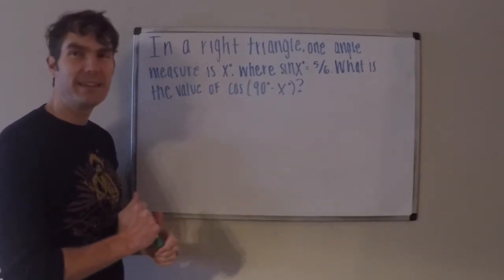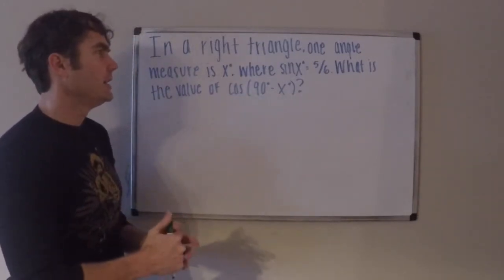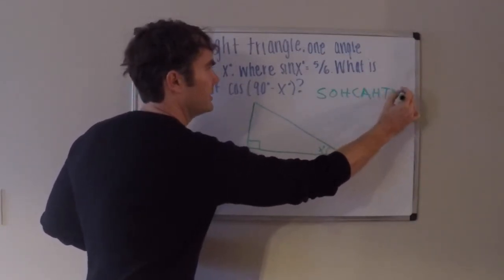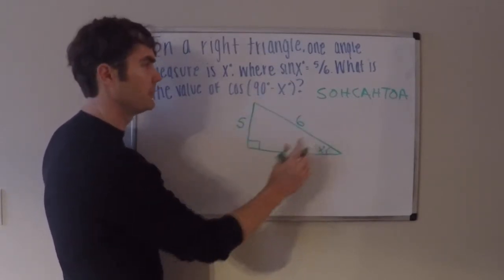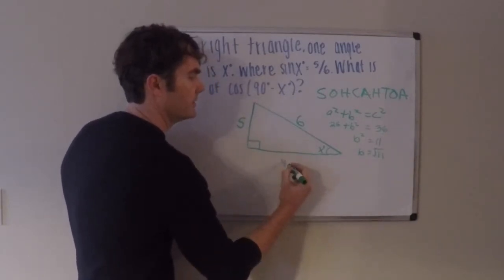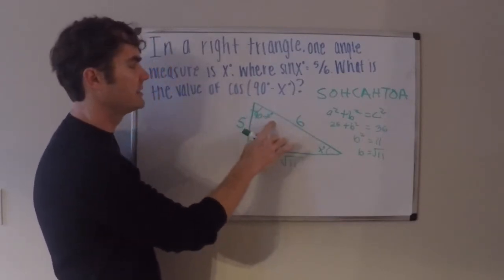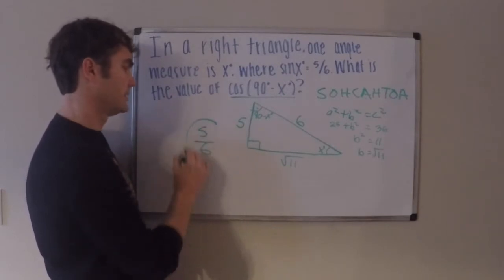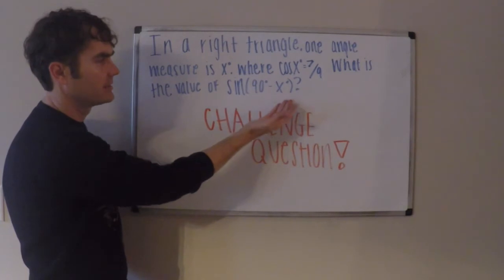Common Trigonometry Rules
Today we covered a common SAT and ACT style question pertaining to basic trigonometry rules. This type of question is often missed because students forget the rules, so we showed you an alternative route to find the correct answer! The answer to today's challenge question is: (7/9).